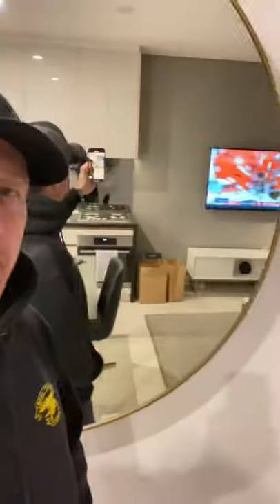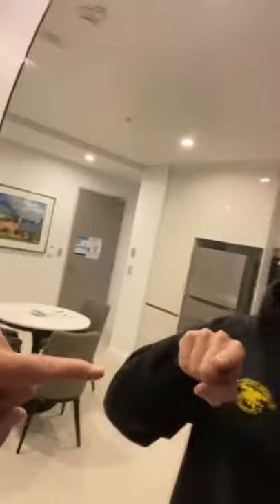ARE THERE CAMERAS BEHIND YOUR MIRRORS?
As technology gets smaller and cheaper - it becomes more and more difficult to determine if there are cameras watching you. Here is a quick trick for hotel room and AirBB stays to determine if the mirrors are one way or two way.